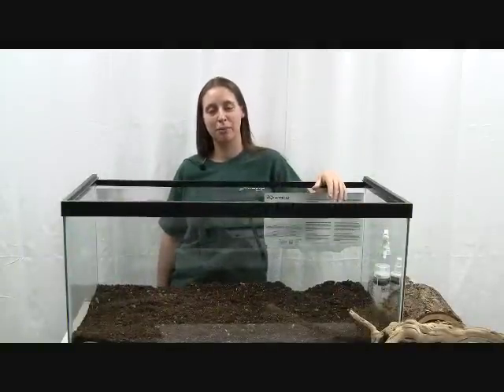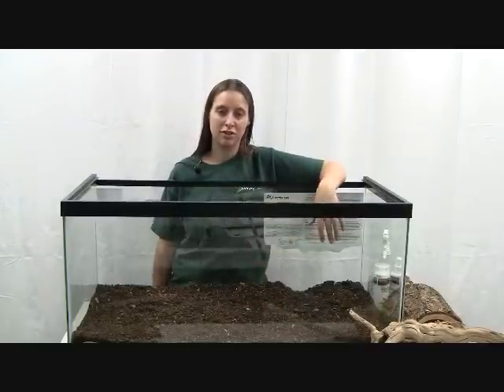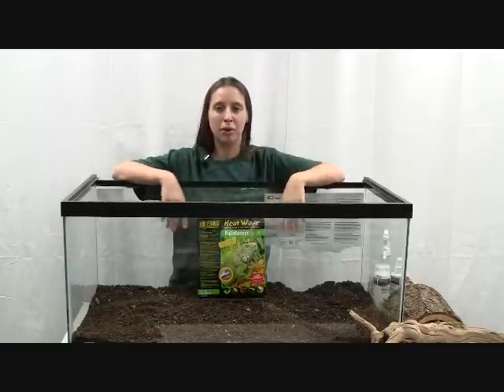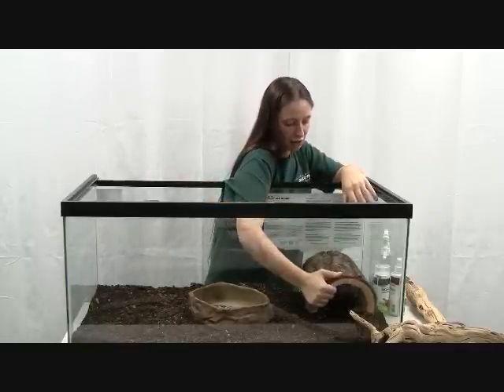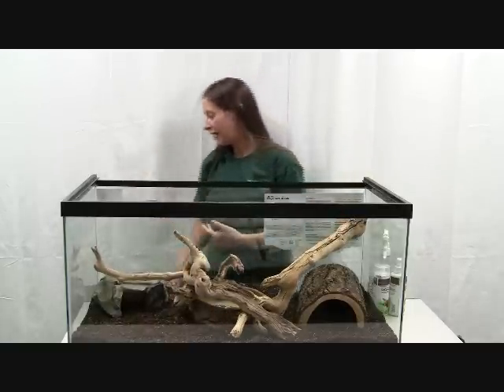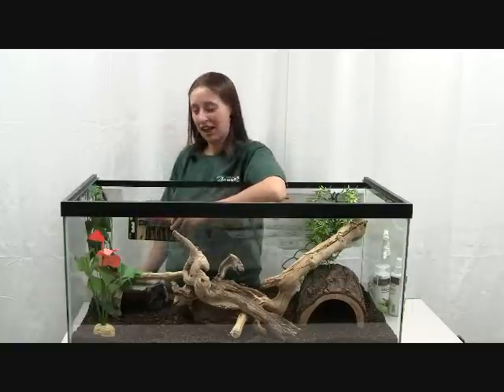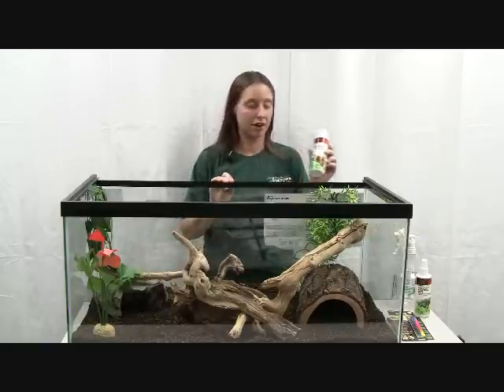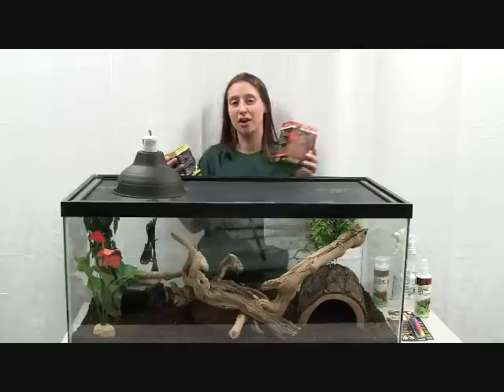How to Set Up a Snake Enclosure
Zamzows Manager Rachelle talks about how to set up an enclosure for snakes. This topic is gernerlized for most snake species. Rachelle uses the Zilla Fir & Sphagnum Peat Moss bedding, a Zilla Enclosure, a Zilla Heating pad, various greenery, a Zilla Tempreture Guage, a hydrometer, a medium sized water dish and two hiding features (one on the heated side and one on the cooler side.